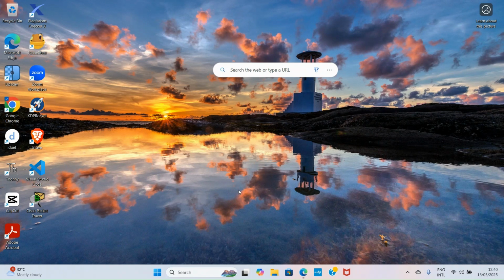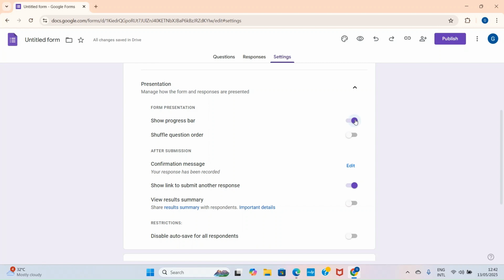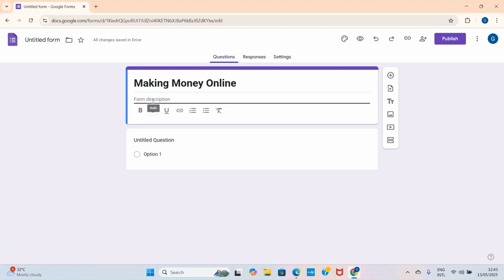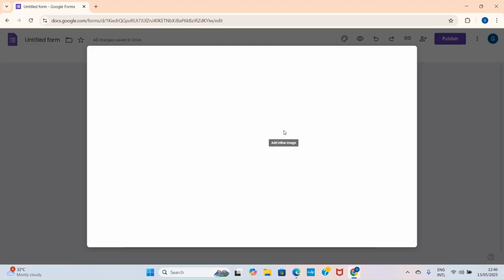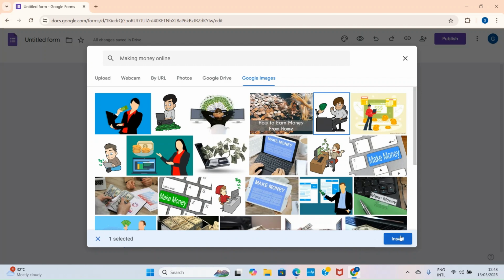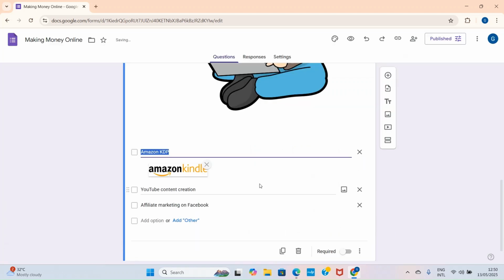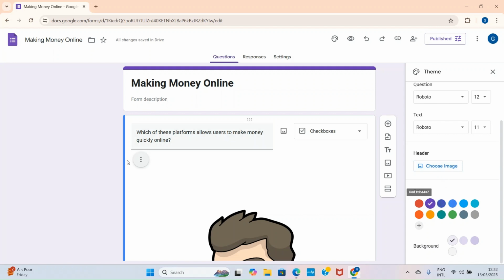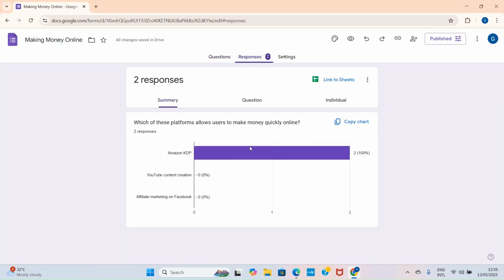How to Create Poll in Google Forms - Full Guide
In this video tutorial, learn how to create poll in Google Forms. This Google forms tutorial guides you on how to complete this task in easy steps. It also goes further to explain how to format the form practically including changing the form color, choosing font type, and adding images on the form.

If you have read about Google Forms before now, this tutorial will add to your knowledge. This Google Forms tutorial is well explained in respect to the title discussed.